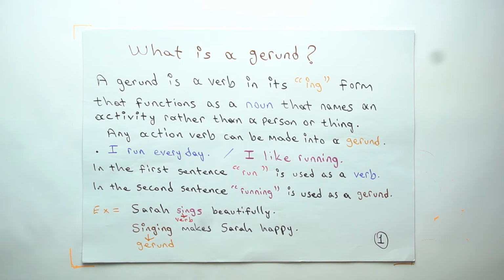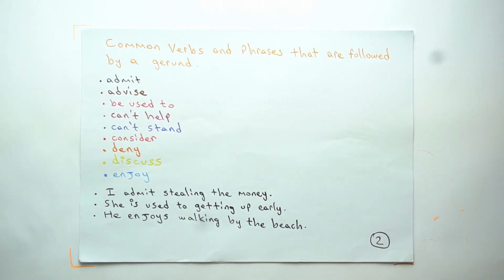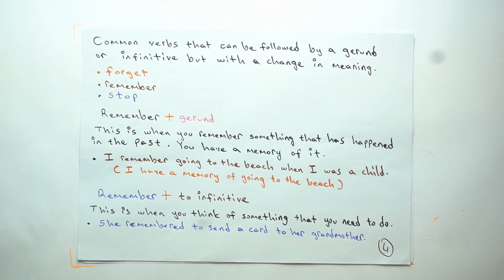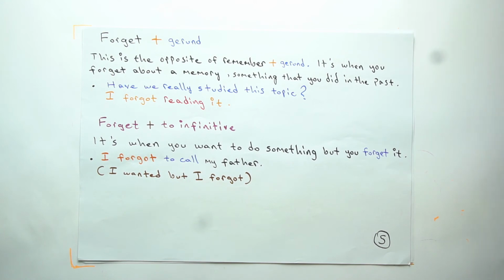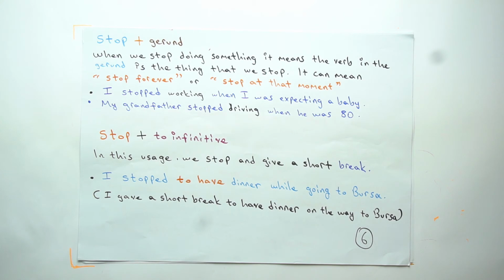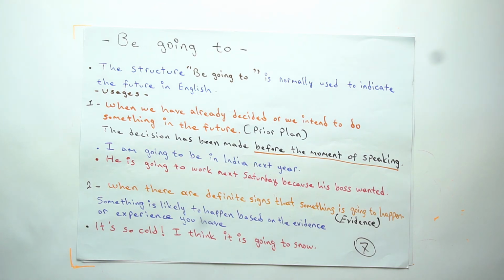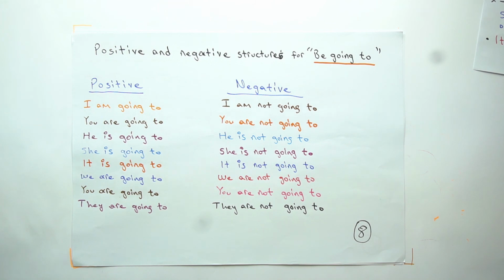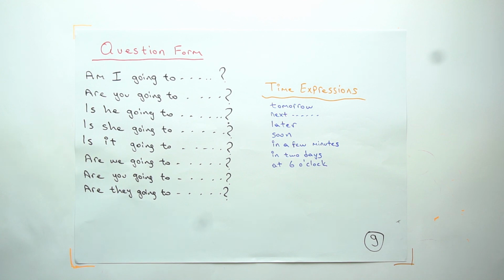2019-2020 10. Sınıf İngilizce B9002 - Gerund - İnfinitive Be Going To | Anlatan Erhan Koşar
GO Liseler 10. Sınıf İngilizce B9002 - Gerund - İnfinitive Be Going To
1-KÖK (Konu Öğrenme Kılavuzu)
Anlatan: Erhan Koşar
FAYDALI LİNKLER:
Ortaöğretim İngilizce Dersi 9-12. Sınıflar Öğretim Programının temel amacı, öğrencileri
İngilizceyi etkili, akıcı ve yanlışsız kullanabilmeleri için, teşvik/motive edici ve eğlenceli bir öğrenme ortamı ile buluşturmaktır.

Öğrenciler….
sınıfta devamlı olarak İngilizce konuşurlar. iletişimsel aktiviteler sırasında birbirleriyle sürekli etkileşimde bulunarak derse aktif olarak katılırlar.dili etkili bir şekilde kullanabilmek için, gerçek yaşamda kullanılan İngilizceyi farklı bağlamlarda sürekli olarak kullanırlar.Ana dil edinimine paralel olarak, dört dil becerisini bütünleşmiş olarak öğrenirler.Öğretmelerinin yönlendirmesiyle, dil materyal ve aktivitelerini kendileri geliştirebilen yaratıcı bireylerdir.Sınıf-içi ve sınıf-dışı öğrenmelerinde sorumluluk sahibi olmaya teşvik edilirler.

Öğretmenler…
sınıfta devamlı olarak İngilizce konuşarak, öğrencilerine rol-model olurlar.
öğrencilerin İngilizcede yabancı oldukları konuları, onların bildikleri konular üzerine yapılandırarak öğretirler.Öğrencilerin anlamı bağlamdan ve/veya verilen ipuçlarından çıkarmalarına imkan verirler.Öğrencilerin konuşma aktiviteleri sırasındaki hata ve dil sürçmelerine tolerans gösterip, doğru formu kendileri kullanırlar ya da hataları not alıp, aktivite sonrasında isim vermeden tüm sınıfla paylaşırlar.

öğrencilerin istek ve motivasyonunu artırmak için övgü ve olumlu pekiştirmeyi kullanırlar.
belirli dil öğrenme aktiviteleri ve genel olarak dil öğrenmenin altında yatan mantığı açıklarlar .
öğrencilerin İngilizceyi kendi başlarına öğrenmeleri için cesaret verir, yol gösterir.